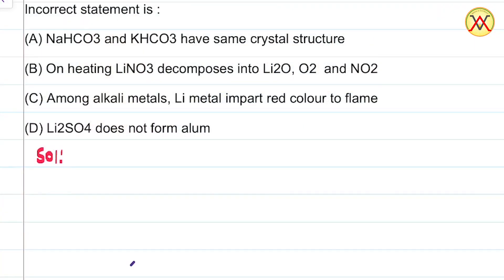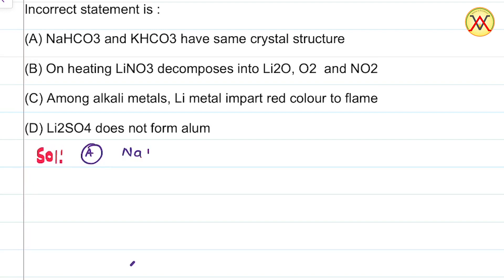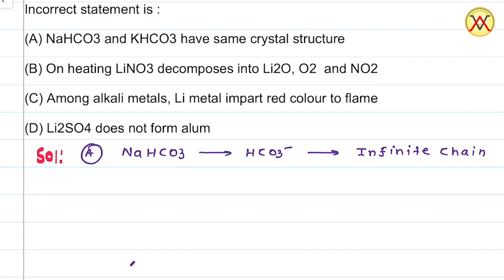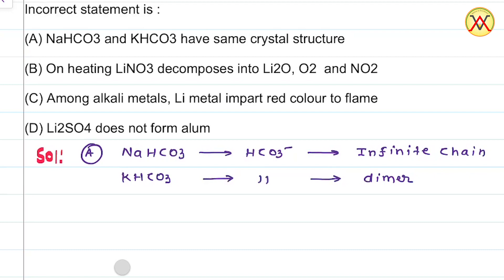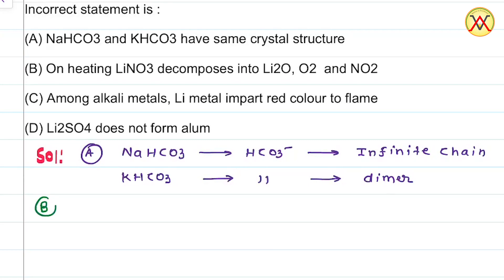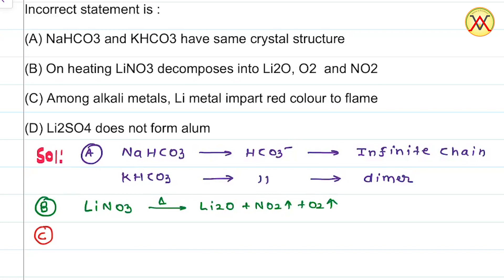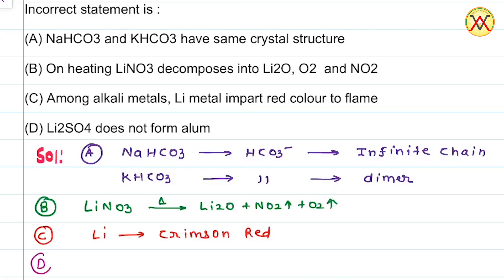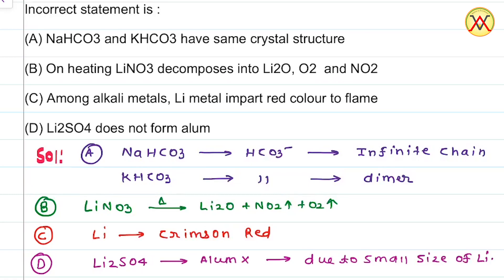Level 1 - Q.30 -Question based on Alkali Metals of S Block for JEE by VKJ Sir